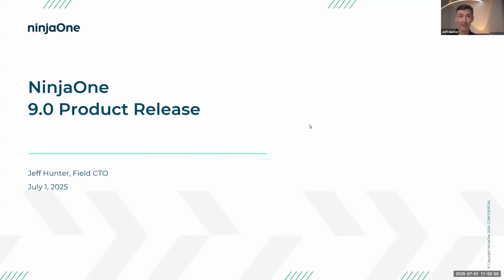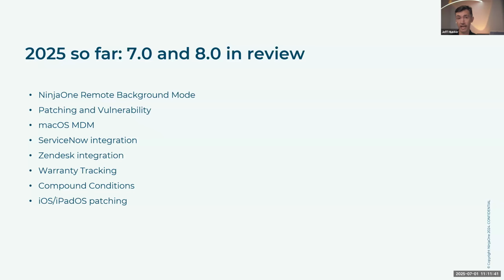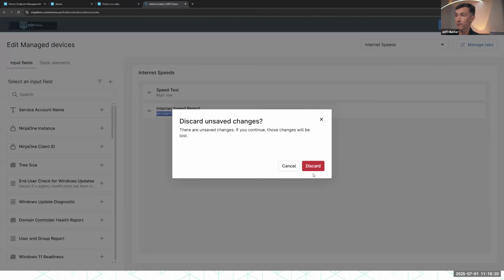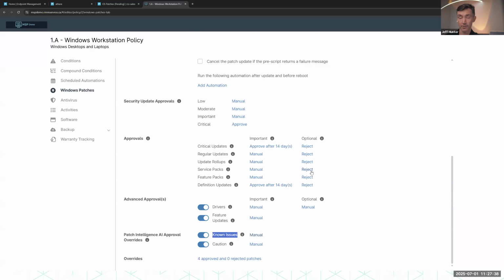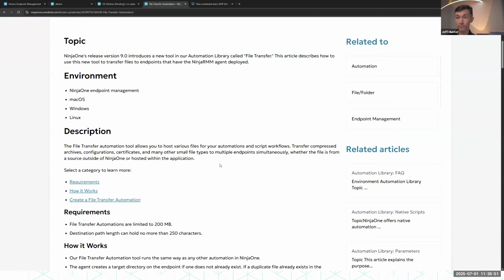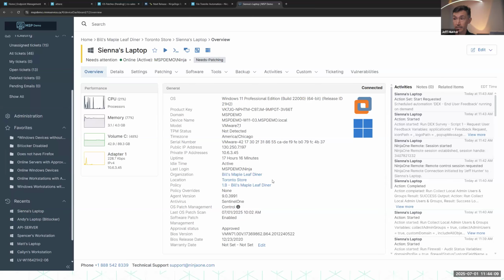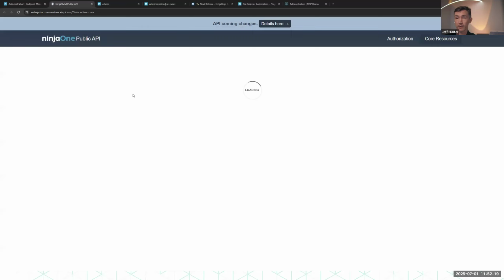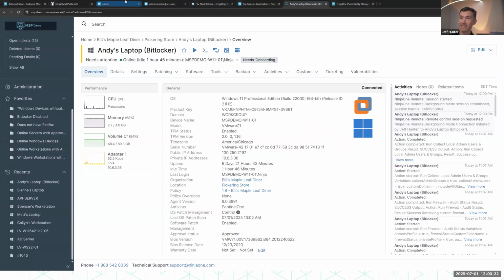NinjaOne 9.0 Feature Updates: What You Need to Know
NinjaOne Release 9.0 delivers new and improved features that will help you enhance efficiency, customize notifications, and improve patch efficacy.  Join NinjaOne Field CTO, Jeff Hunter as he demonstrates exciting new developments in NinjaOne functionality.

Patching updates include:
AI-assisted patch approvals to identify risky patches and prevent the application of problematic patches

The ability to stagger patch scan and apply schedules to distribute network load

Organization and efficiency updates include:
Improved custom field tabs that allow you to organize custom fields into tabs for faster navigation and a cleaner configuration experience

Customizable ticketing notifications to improve workflows

Other updates include enhancements to our ServiceNow integration, expanded vulnerability insights for Linux, improved MDM functionality, and more.  Join us to see and hear all about the latest enhancements to NinjaOne.

11:11 Custom Fields Demo
22:43 New AI and Automation Features
34:48 Email Notification Customization Demo
37:55 Browser Extension Updates
43:40 Cache and Asset Updates
51:07 MDM Security and Feature Updates
55:29 Vulnerability and Integration Updates

NinjaOne customers can find the 9.0 release notes here (requires login)